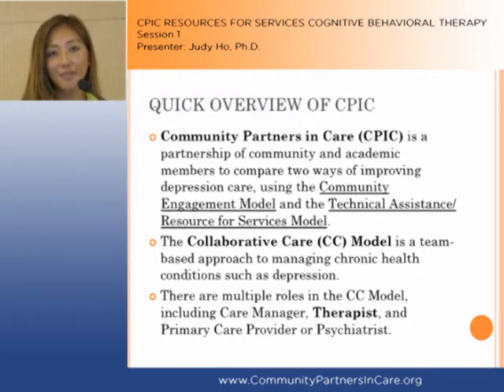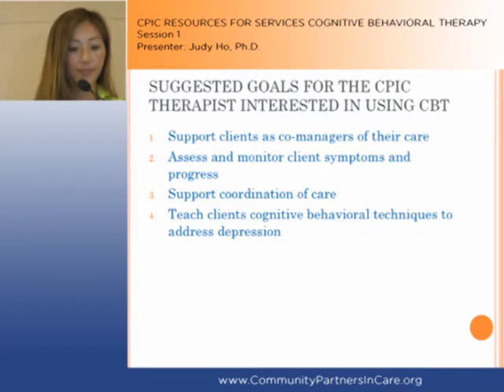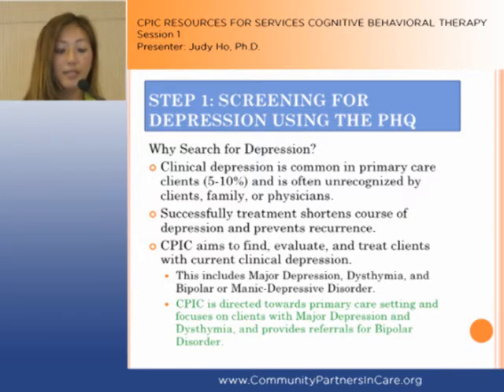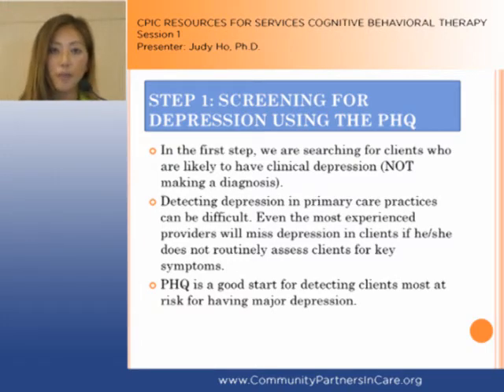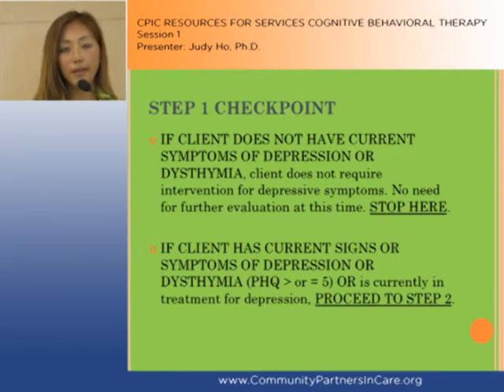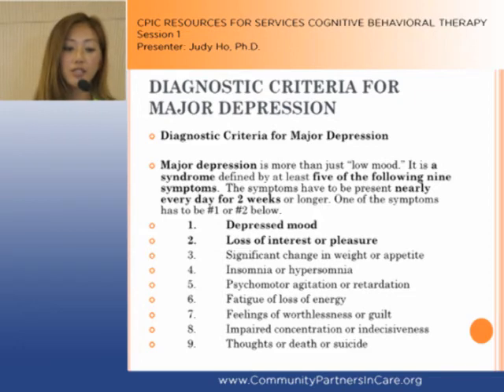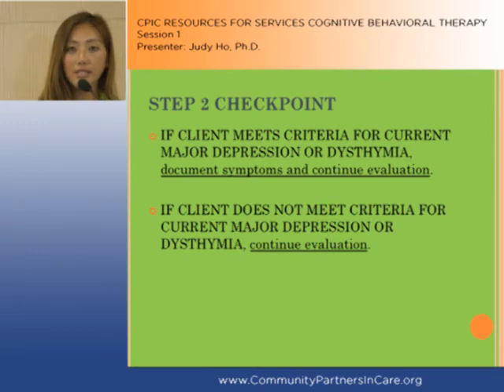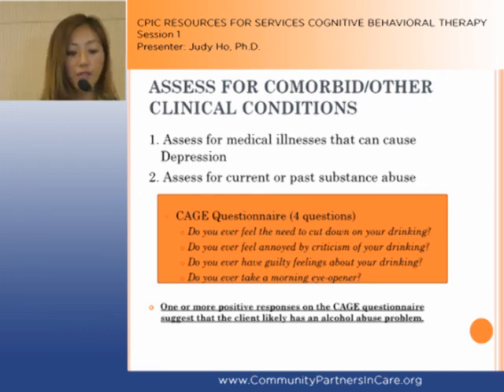Webinar - Cognitive Behavioral Therapy - Session 1a